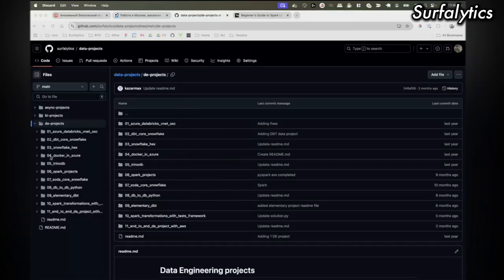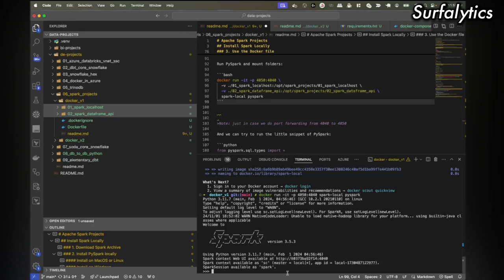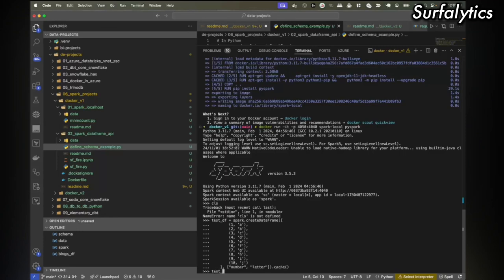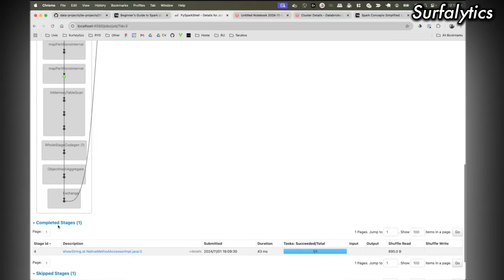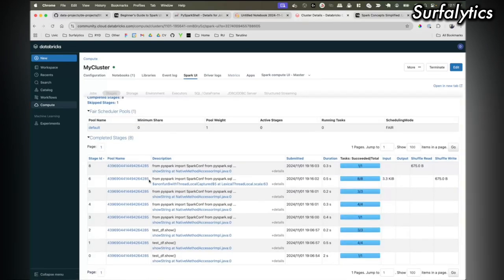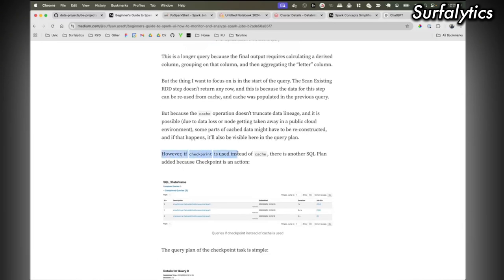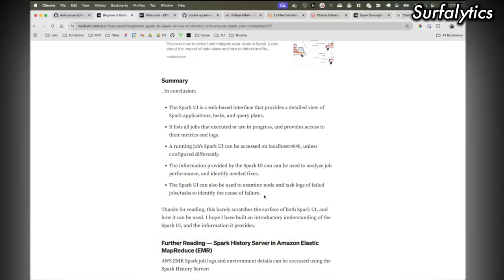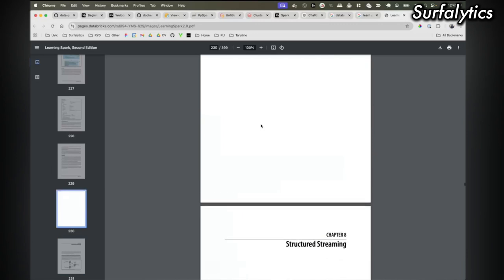Spark UI and Query plan review project | Surfalytics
This video provides a practical guide to using Apache Spark, focusing on running Spark locally with Docker and Databricks Community Edition.  Dmitry Anoshin demonstrates how to interact with the Spark UI to understand job execution, analyze performance metrics like data input size and resource usage, and troubleshoot potential issues. The tutorial covers core Spark concepts like transformations, actions, and data skew, using example code and visualizations from the Spark UI to explain how jobs are divided into stages and tasks. While briefly touching on optimization techniques, the video primarily emphasizes the importance of the Spark UI for monitoring and understanding Spark job execution, especially for those new to the platform.

Thank you for watching our video "Spark UI and Query plan review project | Surfalytics" on SurfalyticsTV as part of a series of Surfalytics' projects, click the link to watching the previous videos

Interested in learning more about data engineering best practices and overcoming real-world challenges? to connect with other data professionals and stay up-to-date on the latest trends in the field.

Want to be part of our growing community? Join on Surfalytics.com